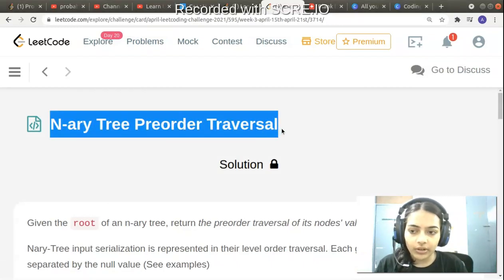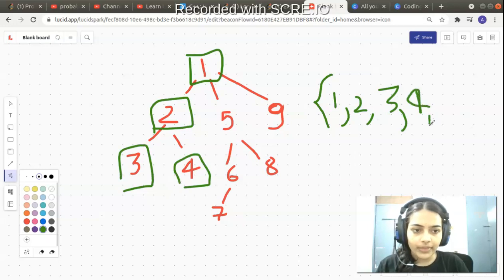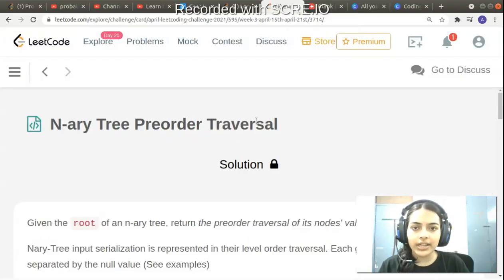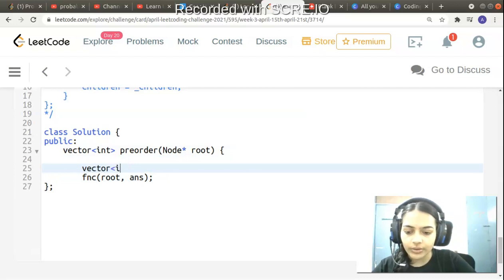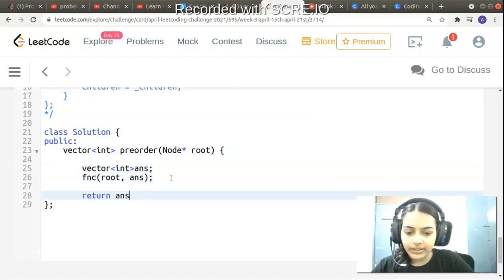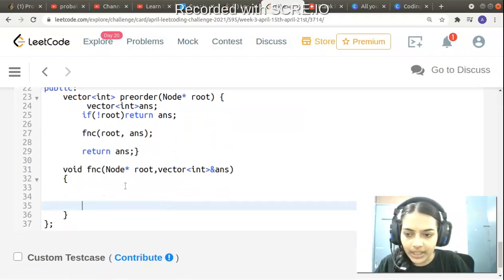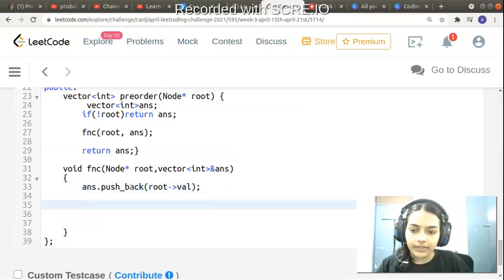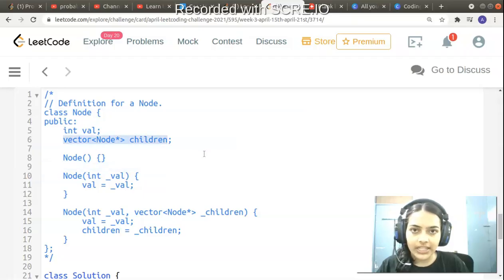Leetcode 589 || N-ary Tree Preorder Traversal || Code+Explanation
Given the root of an n-ary tree, return the preorder traversal of its nodes' values.

Nary-Tree input serialization is represented in their level order traversal. Each group of children is separated by the null value (See examples)

Example 1:

Input: root = [1,null,3,2,4,null,5,6]
Output: [1,3,5,6,2,4]